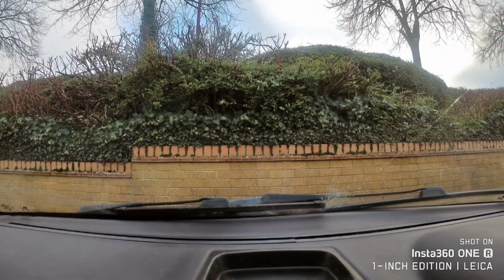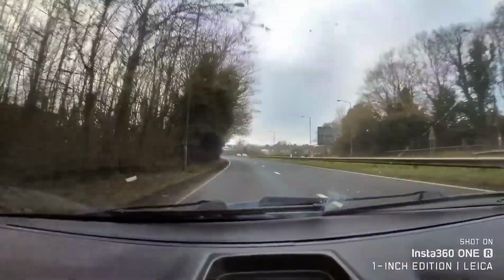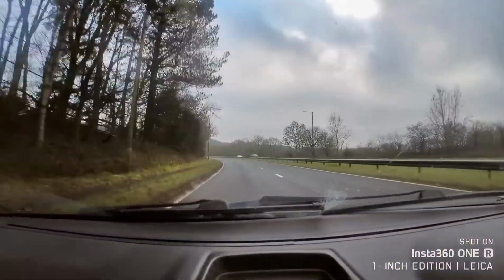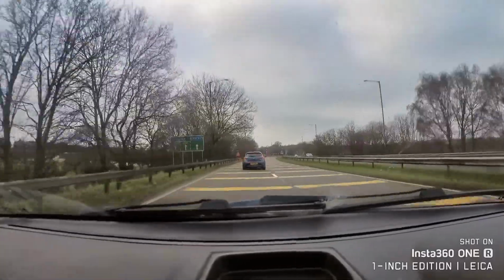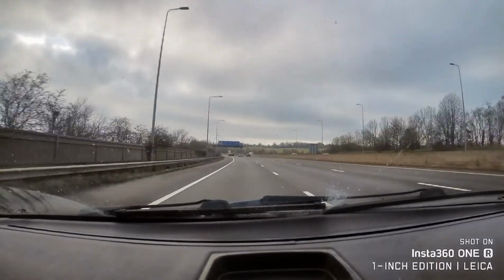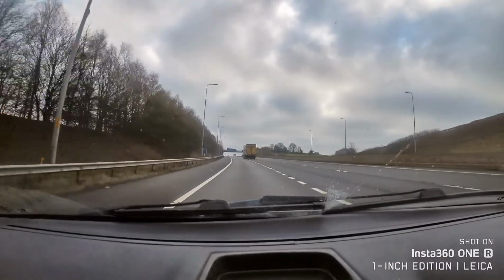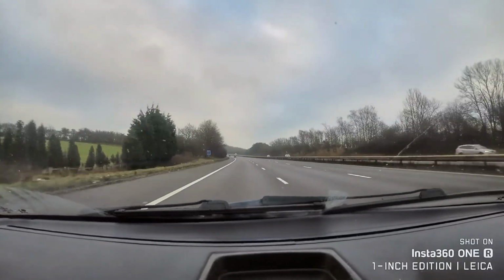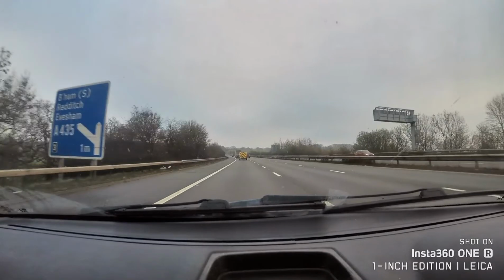Out for a drive and chat about my TFSI Caddy aswell as the channels plans.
Video number two, so go easy 🤣

Still learning the ropes but giving it a go none the less.

This video I talk to you about my TFSI Caddy project, it's spec and plans aswell as the plans for the channel.